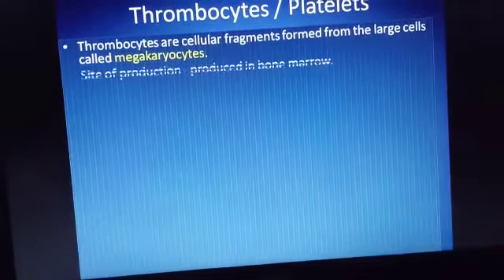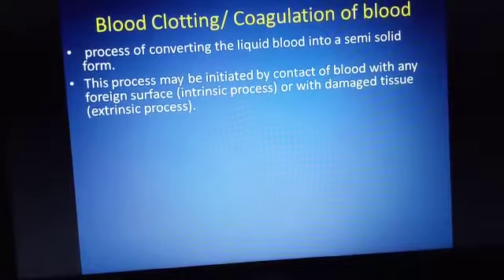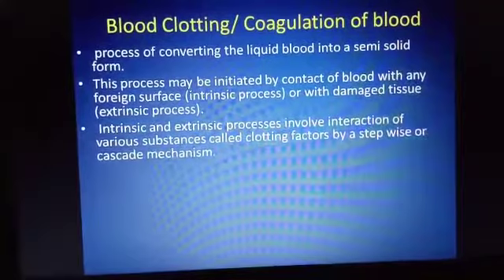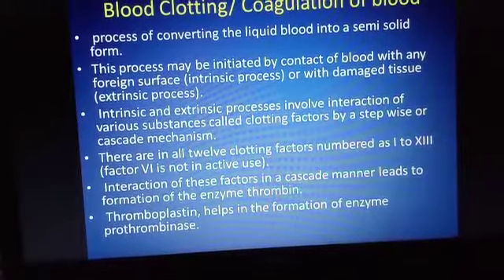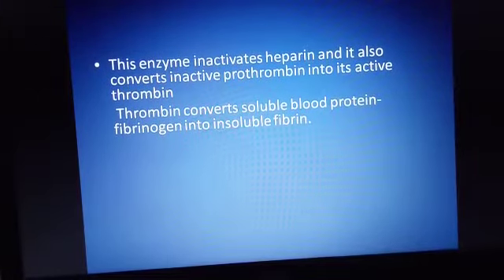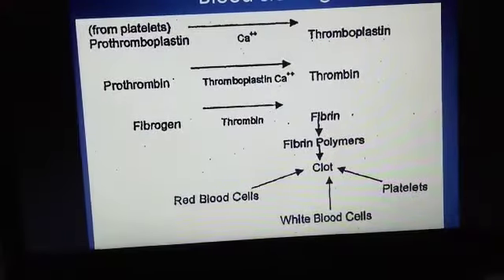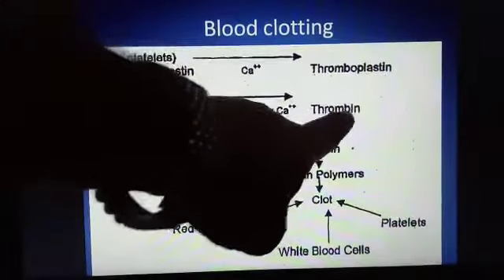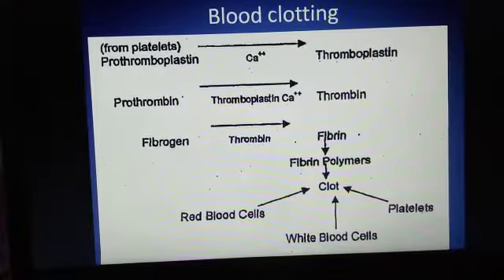13 May 2020